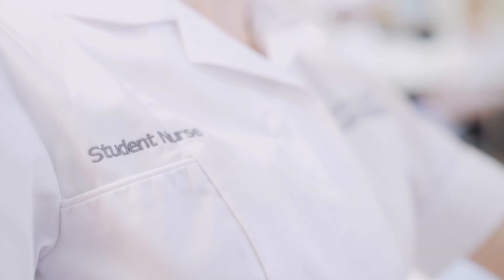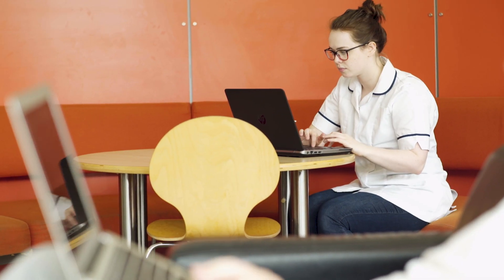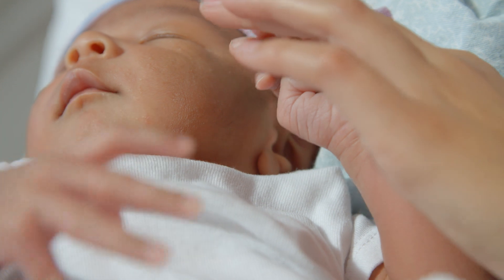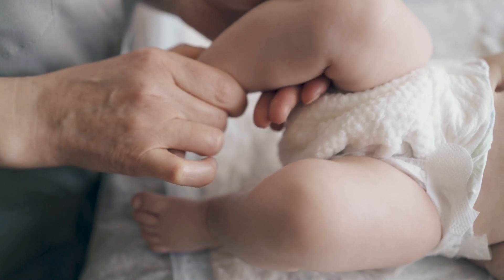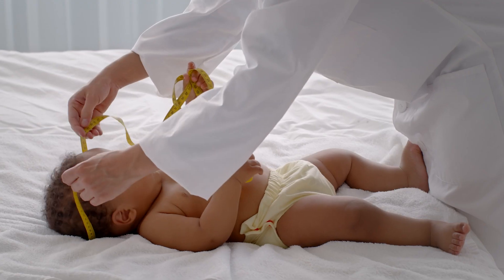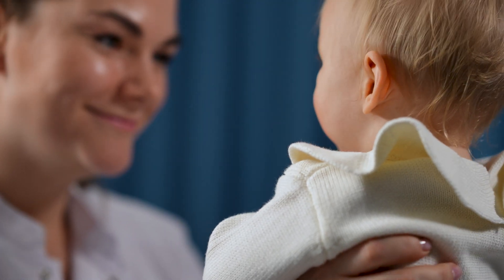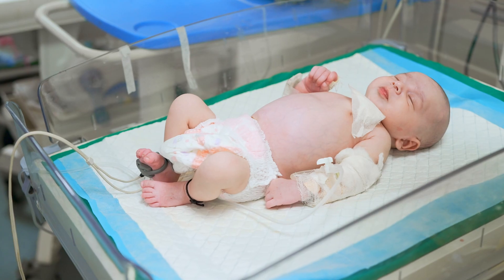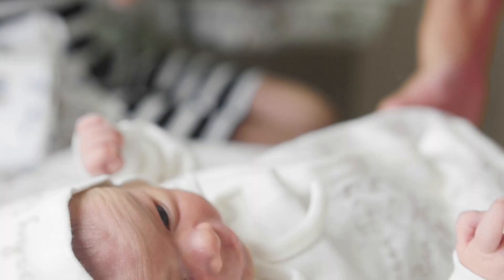BSc (Hons) Children's Nursing Degree | University of Cumbria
Are you looking for an exciting career in healthcare? The BSc (Hons) Children's Nursing degree at the University of Cumbria may be the perfect fit for you. In this video, Senior Lecturer and Pathway Lead for Children's Nursing, Imelda Wheeler, explains the structure of the course and what you can expect to learn on the BSc (Hons) Children's Nursing degree.

Throughout the course, you'll learn basic skills such as anatomy and physiology, communication, ethics, pharmacology, and academic writing, as well as child-specific modules.

The child-specific modules are spread across the three years, with an introduction to children's nursing in your first year, complex care modules in your second year, and a consolidation module in your third year, where you'll focus on more complex settings such as the neonatal unit. Additionally, you'll develop your leadership skills over the course of the degree, preparing you to take on the role of a qualified nurse.

One of the advantages of studying at the University of Cumbria is the diverse placement circuit, which covers the whole of Cumbria and North Lancashire. You'll have the opportunity to work in district general hospitals, seeing a range of conditions and situations, and our diverse community placements offer opportunities to work in rural and urban areas, including deprived areas and more affluent ones.

If you're looking for a career in which you can make a real difference in the lives of children and their families, consider the BSc (Hons) Children's Nursing degree at the University of Cumbria.